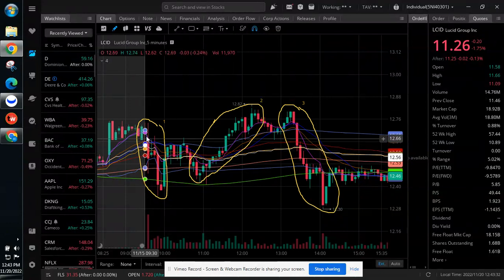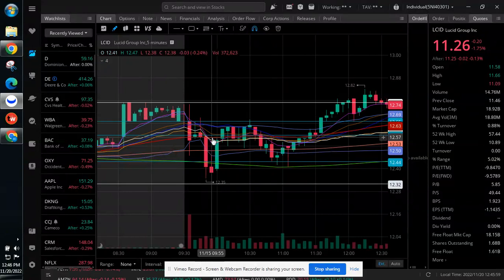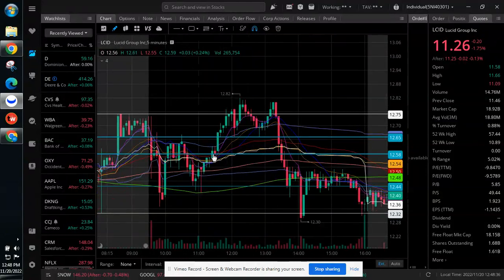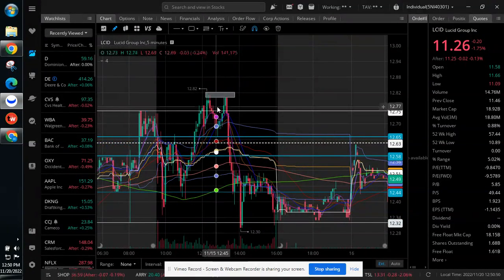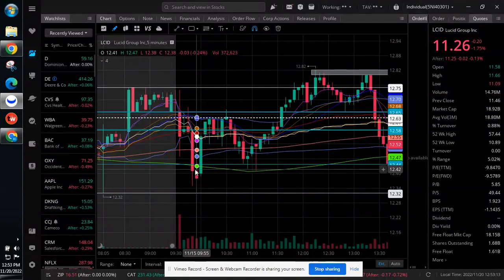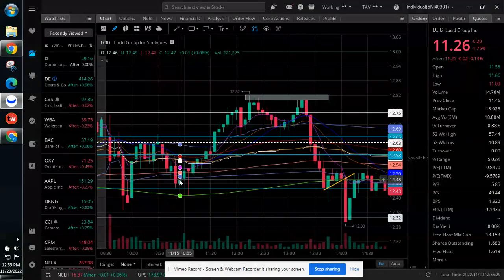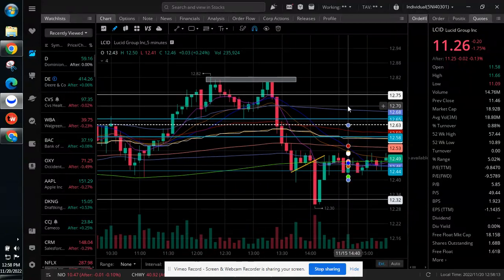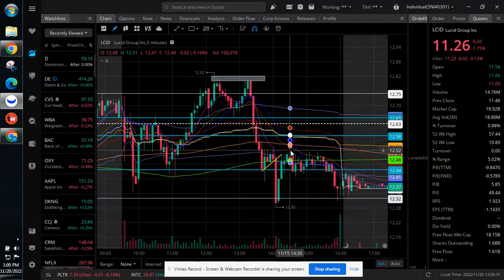TA EXERCISE 11/20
TA EXERCISE to train your brain to indentify indications to trade options